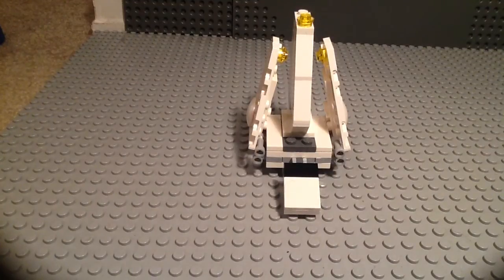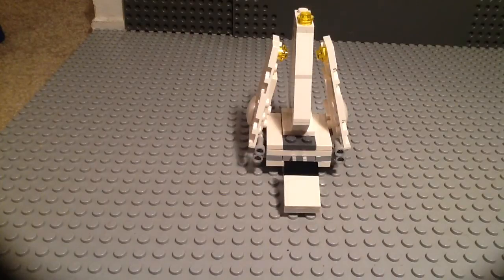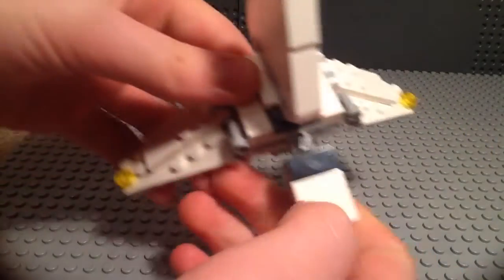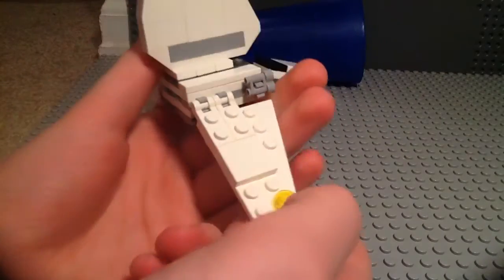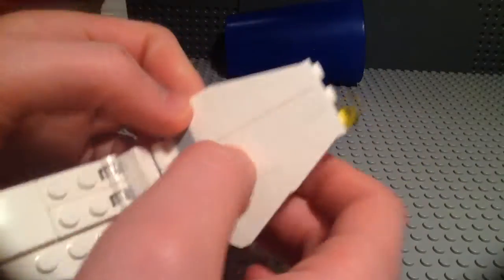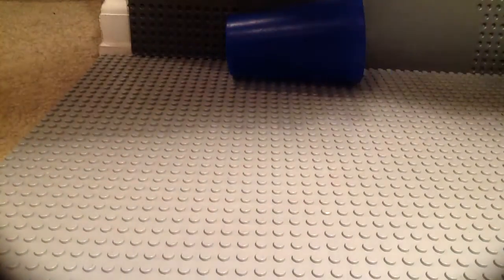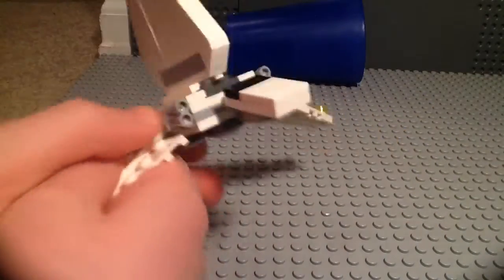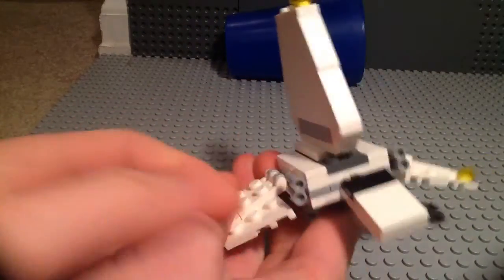Lego Star Wars Imperial Shuttle